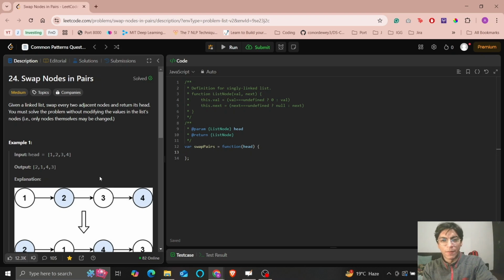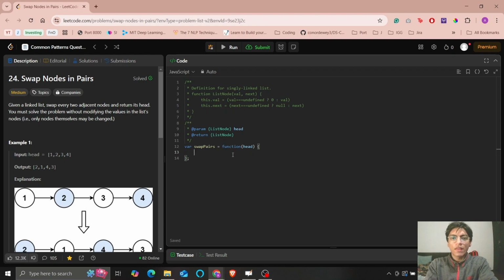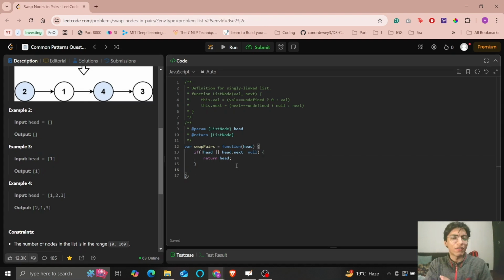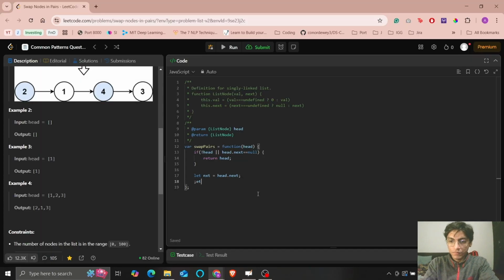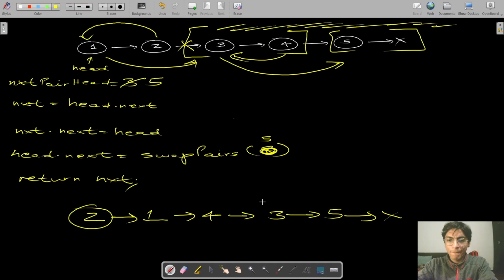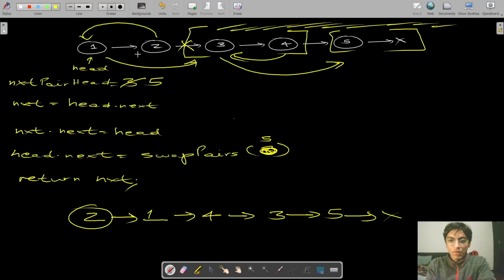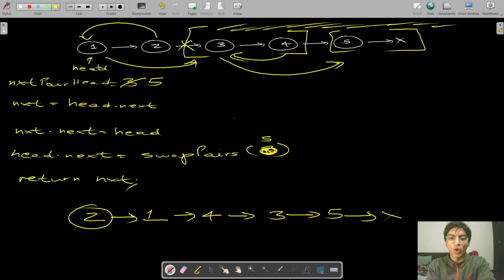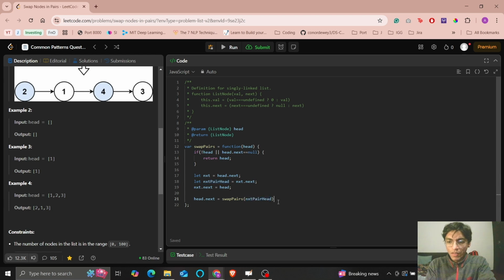Swap Nodes In Pairs - Leetcode 24 - Solution (JavaScript)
JavaScript solution of the coding interview problem: Swap Nodes In Pairs

Chapters:
0:00 Introduction
0:30 Implementation
3:22 Submitting our answer